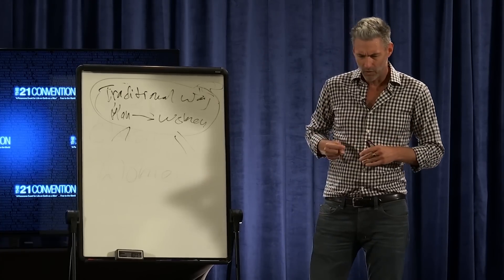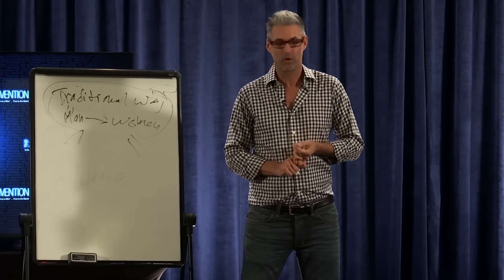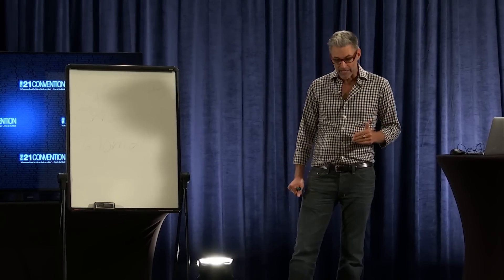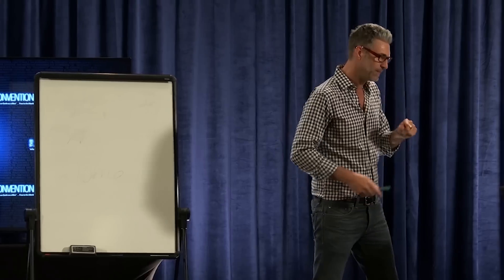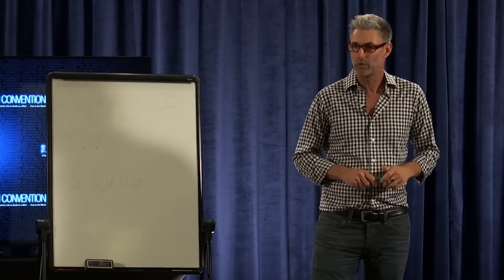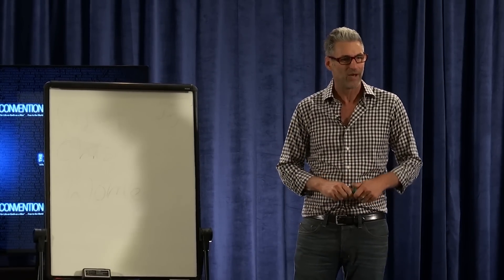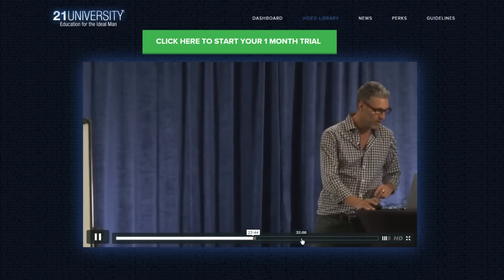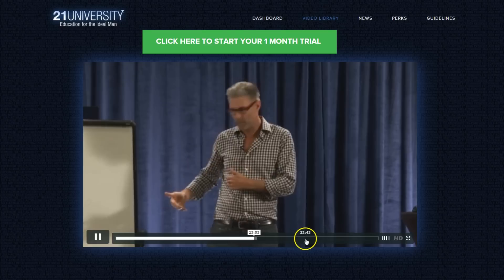Chapter 2 of 5 | You Never Have to Chase Women Again | Brent Smith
Brent Smith breaks down how to stop competing with other men for women. He lays out a new perspective that encourages men to break out of the scarcity mentality, and become comfortable with women chasing them.

In the full length edition, you will learn:

- Why guys feel like they need to have some amazing story of seducing the girl.
- How to become a guy who is chase-able, instead of having to chase.
- A critical mindset shift that will help you get more women with less effort.

About the speaker:

Brent Smith is a dating & lifestyle expert who believes in the disruptive approach to how men traditionally meet women.

He was an early inspiration for David DeAngelo’s “Double Your Dating” series and has gone on to teach thousands of men around the world his counter-intuitive approach to attracting hotter women the lazy man’s way, in the direct, no-nonsense style’s known for.